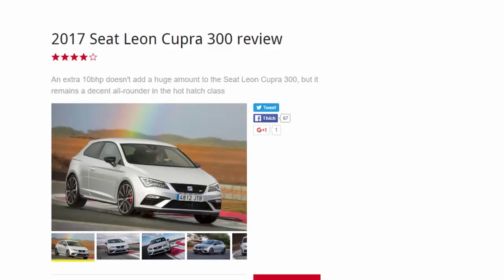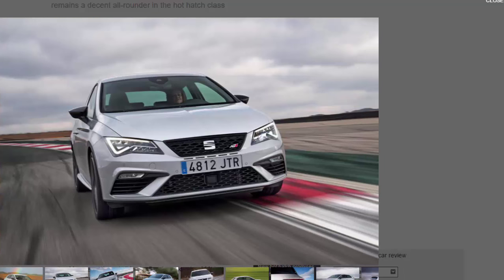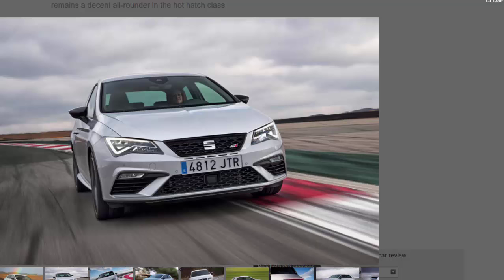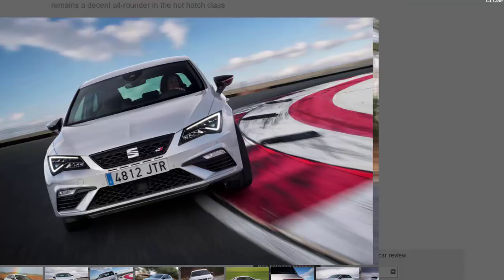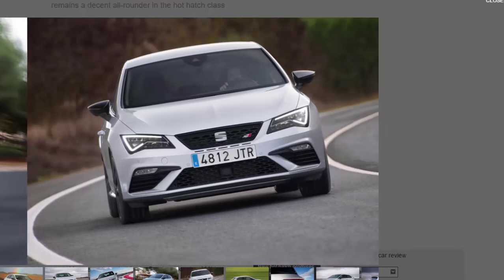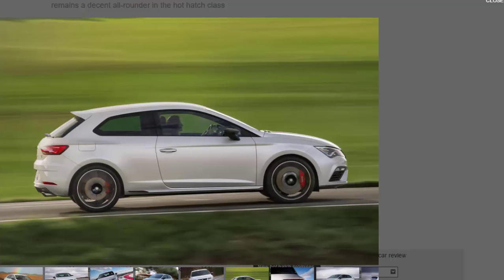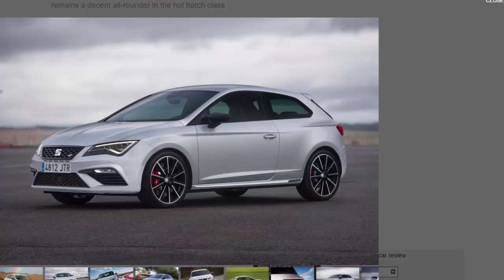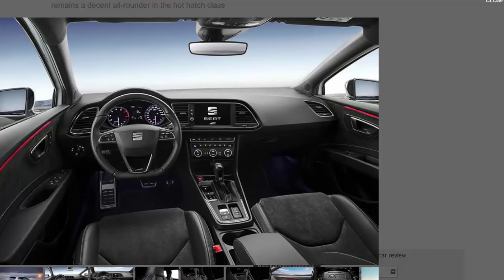Top Car - 2017 Seat Leon Cupra 300 Review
Read newspaper:
Source: autocar.co.uk